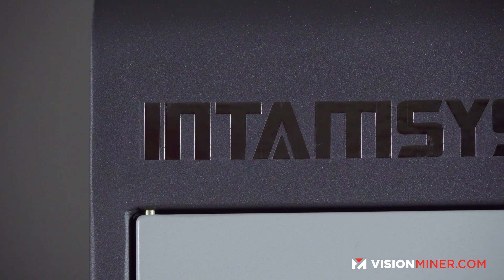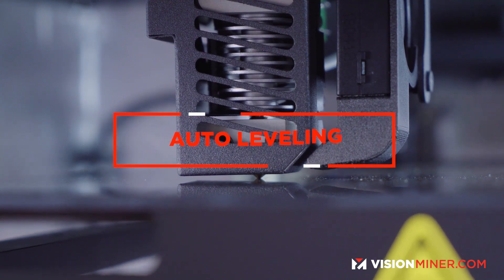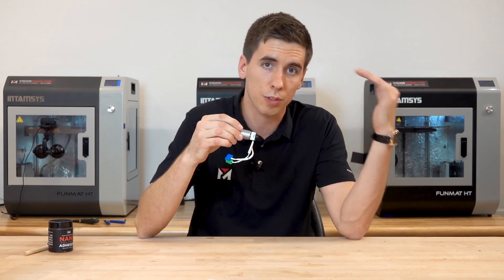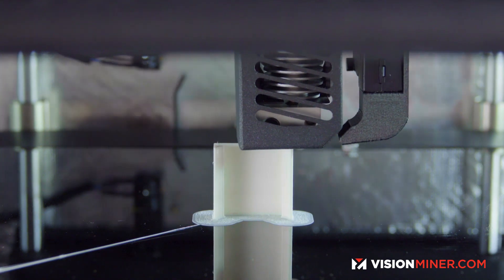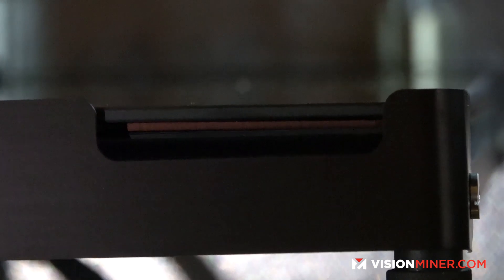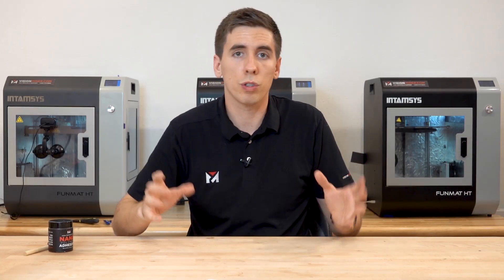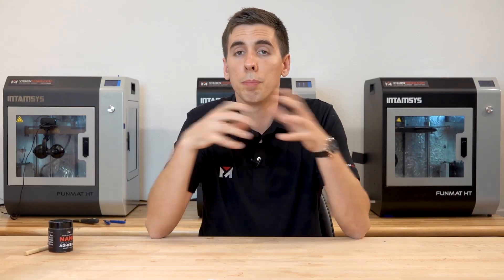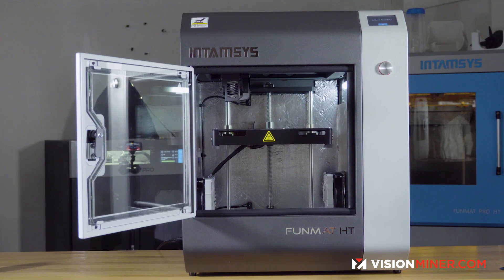Funmat HT Enhanced - is it STILL the most affordable PEEK & ULTEM™ 3D Printer (2020)